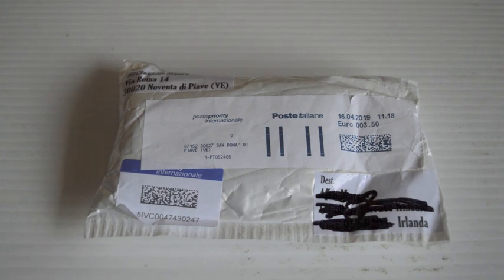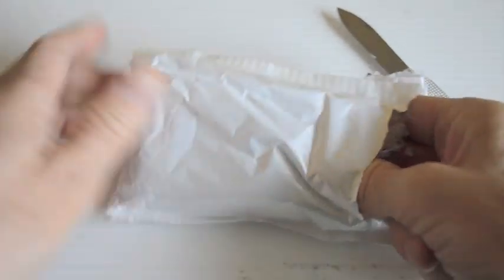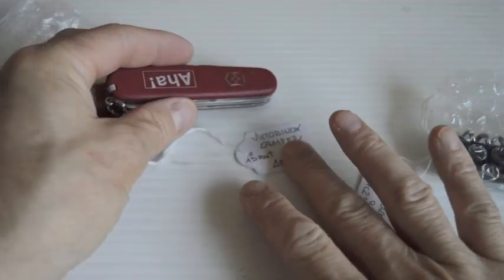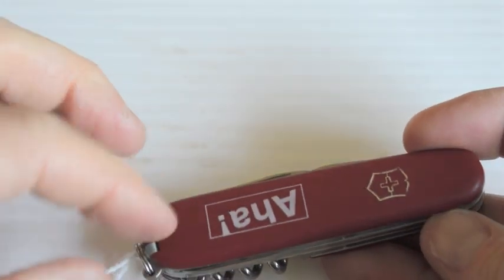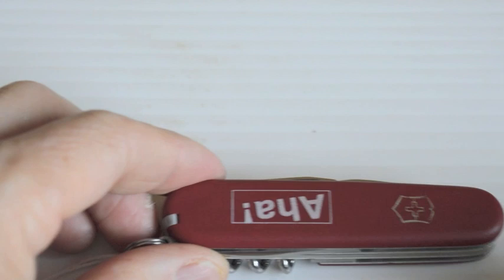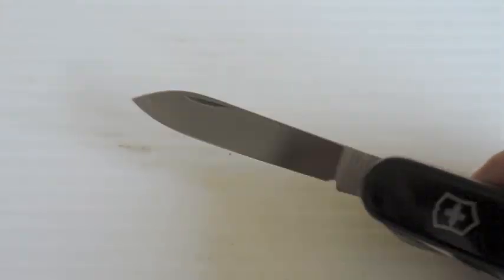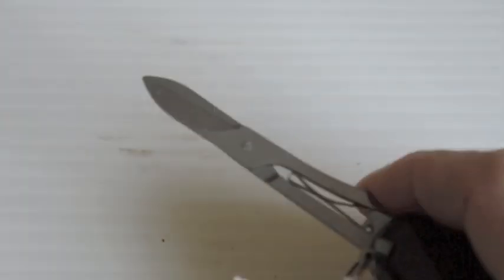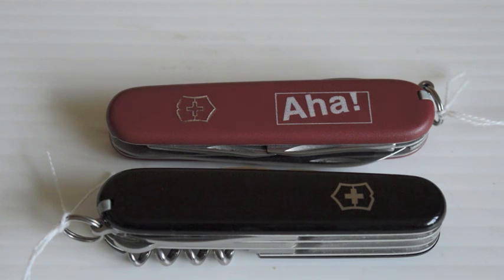VICTORINOX CAMPER ECOLINE & CLIMBER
A small packet from Italy with Victorinox goodies inside!